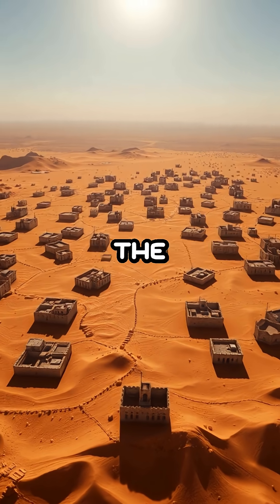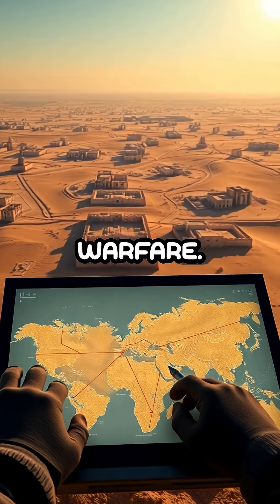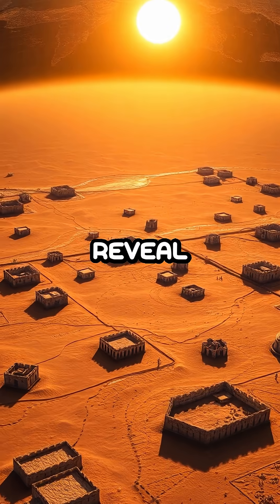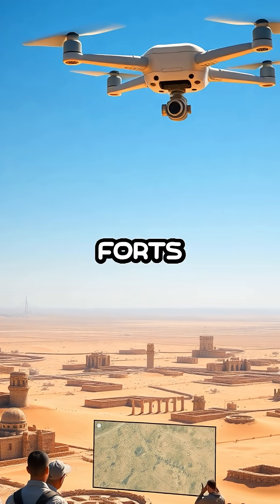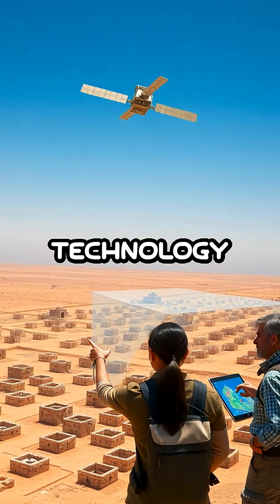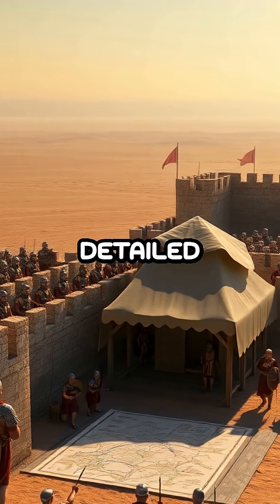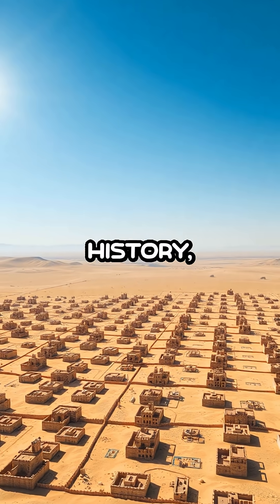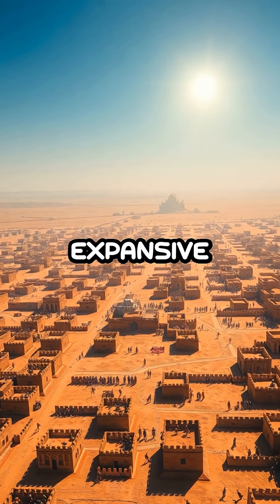Unveiling Hidden Roman Forts: A Revolutionary Archaeological Discovery!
NMXLAVVCDUS9PTXE